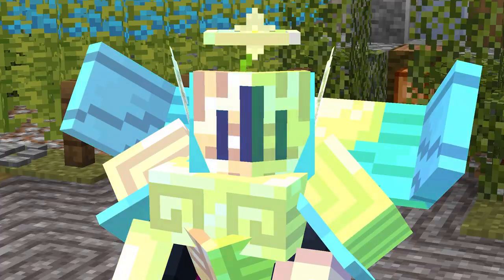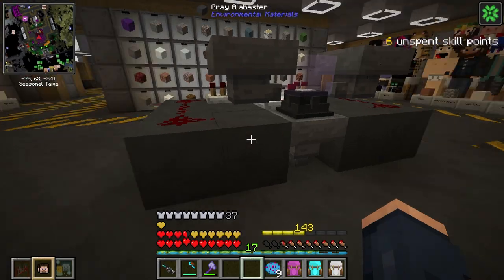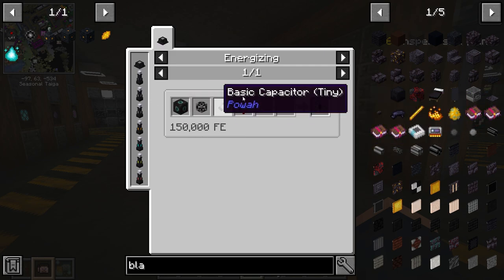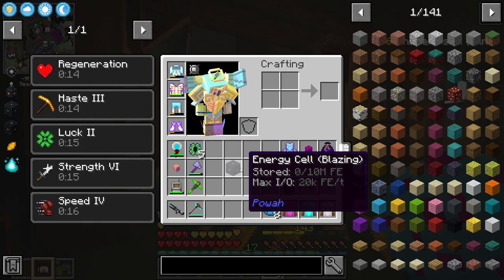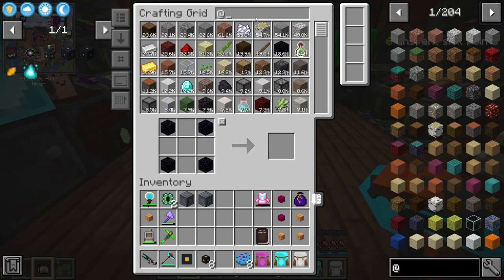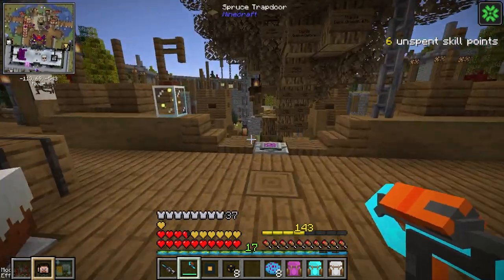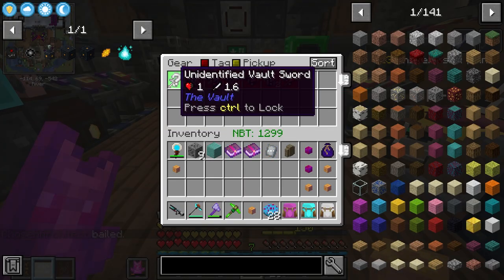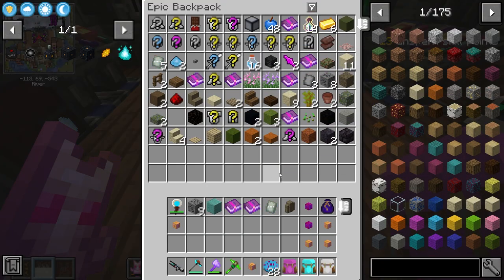LV 150 + Wireless Powah Power EP93 Vault Hunters Modded Minecraft